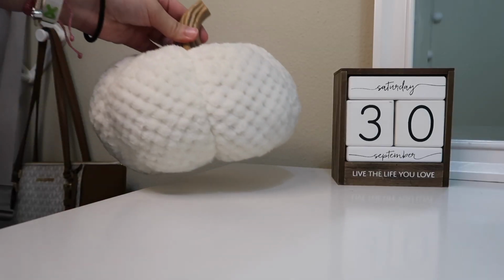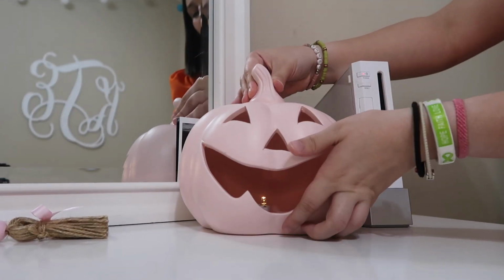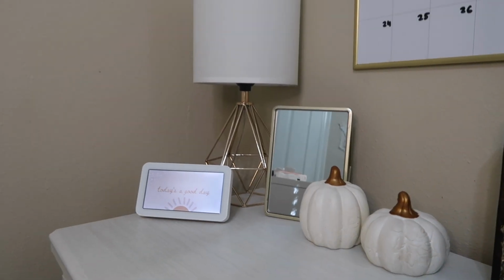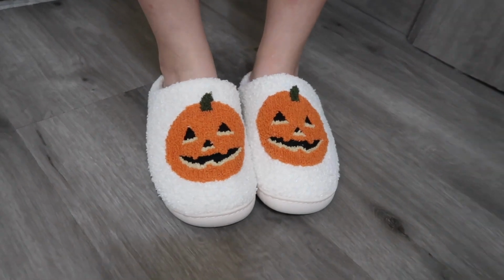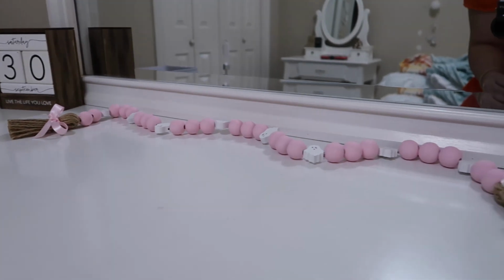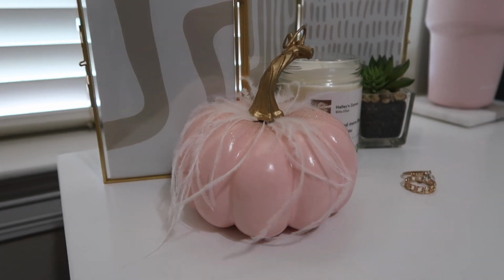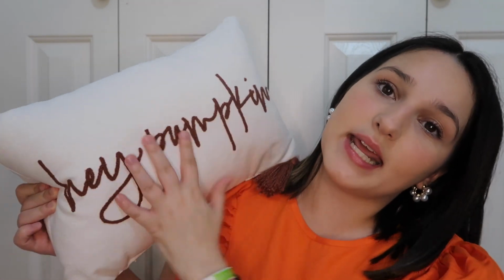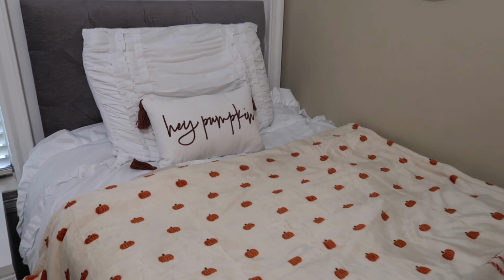SHOP AND DECORATE FOR FALL WITH ME🍁🎃🍂🤎 (target, homegoods, dollar tree, etsy)+ huge haul - fall 2023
omggg, it's officially FALL!🍁🎃🍂🤎

when october rolls around, the first thing that i always do is go shopping for some new fall decor for my room. although i already have some decorations from previous years, i still love going to target, homegoods, and other stores to look for the newest fall items! in this video, i take you with me while i go fall shopping, PLUS i show you a huge haul of all of my new decor! hope you enjoy, and have the best fall ever!!

    -karen♡

✨faqs✨:
what grade are you in? ➡ i'm currently a sophomore in college!

🤍TIMESTAMPS🤍:
0:00 intro
2:10 shopping
3:20 homegoods
4:48 dollar tree
5:29 aldi
6:09 shein
7:00 etsy
8:38 target
10:03 outro

if you see this, choose happiness:)